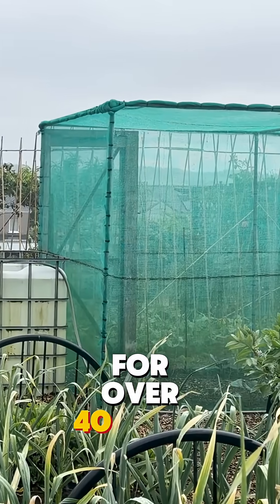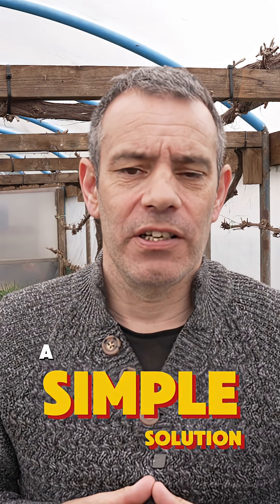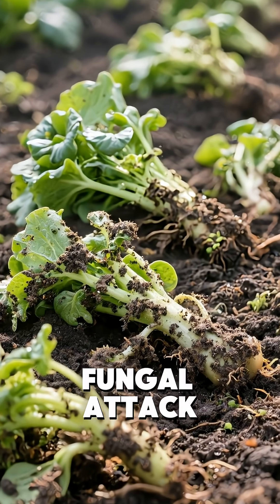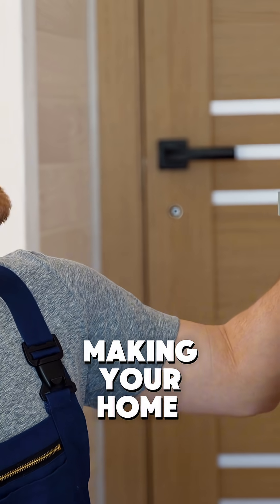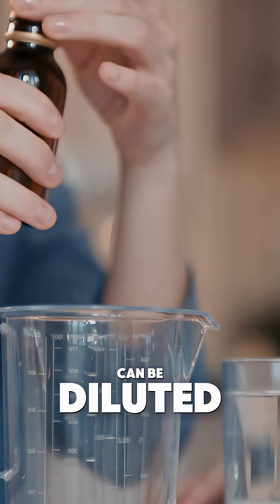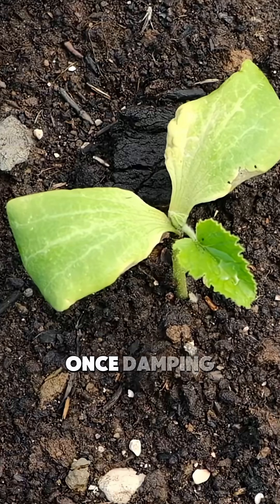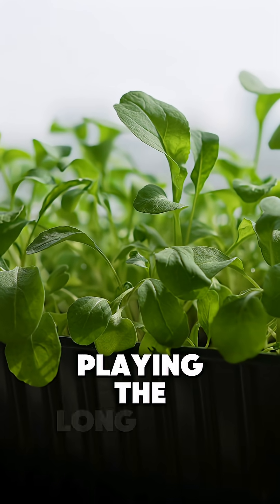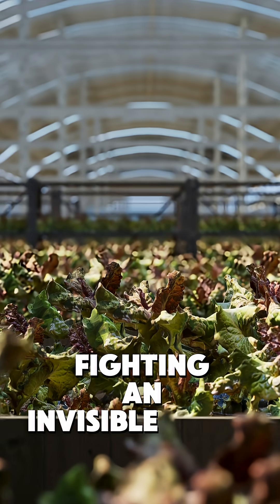The Simple Household Item That Stops Seedling Death Overnight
Thousands of seedlings collapse every year from damping off, a fungal disease that wipes out plants overnight. Most gardeners think it is a mystery, but prevention is surprisingly simple. In this video, discover how hydrogen peroxide—the same bottle in your medicine cabinet—can be diluted into an antifungal spray that stops damping off before it starts. Learn why sterile soil, proper airflow, bottom watering, and sanitizing tools are the keys to keeping seedlings safe. Once damping off begins, seedlings cannot be saved, but with these methods you can stop it entirely and grow strong, healthy plants.